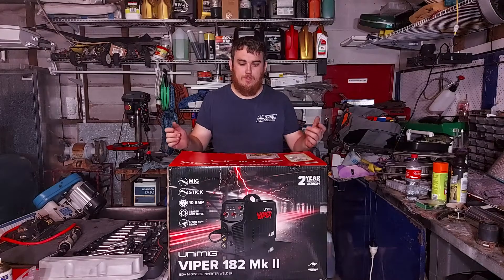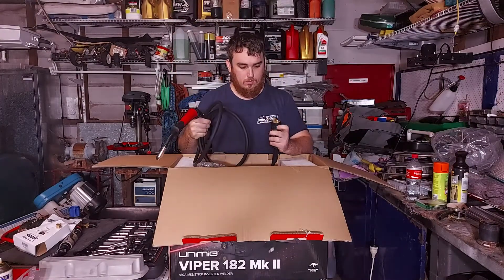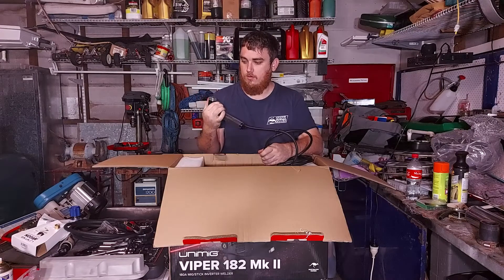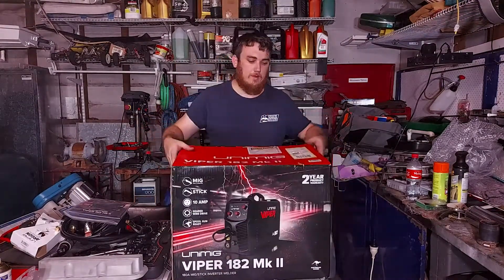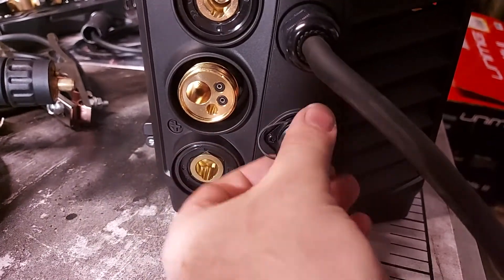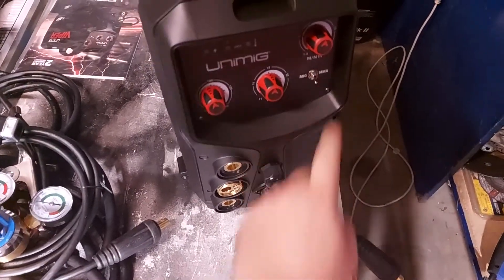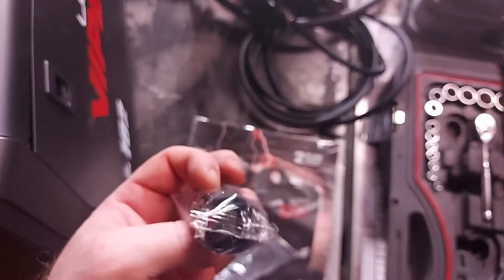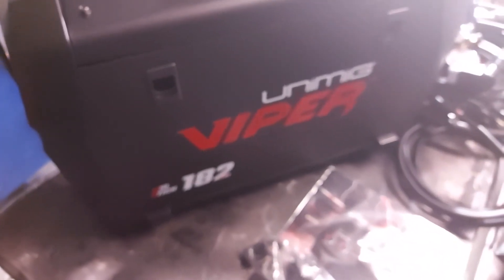Unimig Viper 182 MKII UNBOXING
In this video we take a look at the Unimig Viper MKII Stick/Mig welder from Trade Tools. This is just a very brief unboxing and quick look at the welder, in a future video I will go into more detail about the machine and setting it up.

This is not a sponsored or supplied product, I paid for this out of my own pocket so any and all opinions of the product are my own and not influenced.